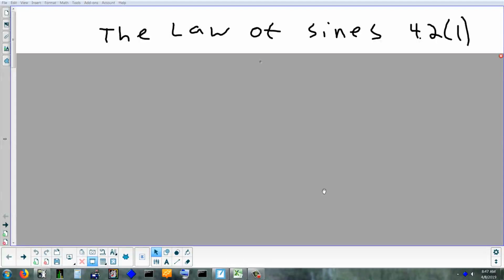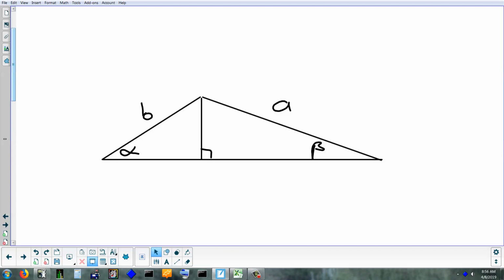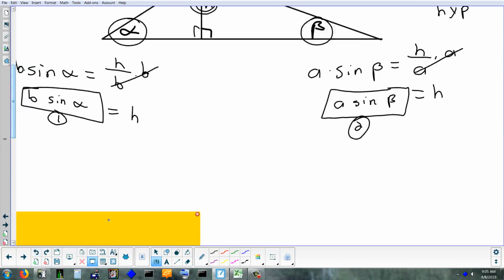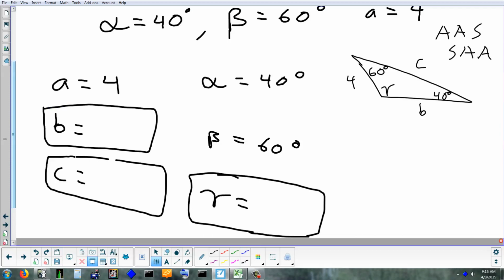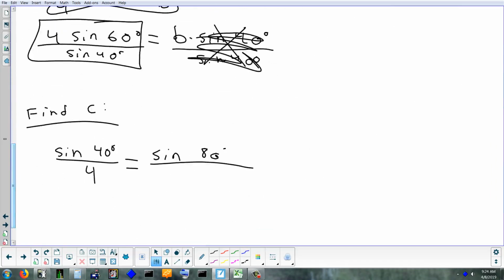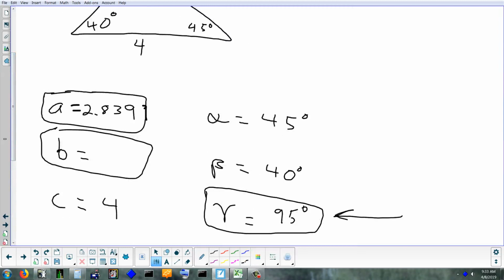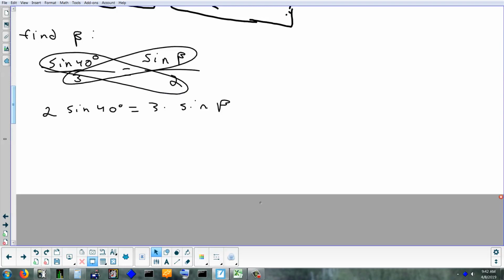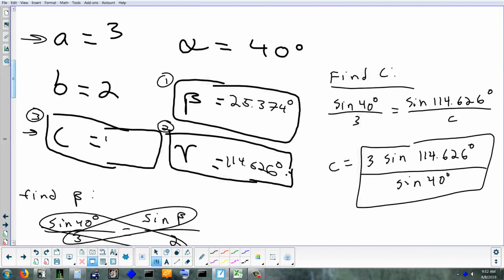4.2(1) Law of Sines 4-8-19